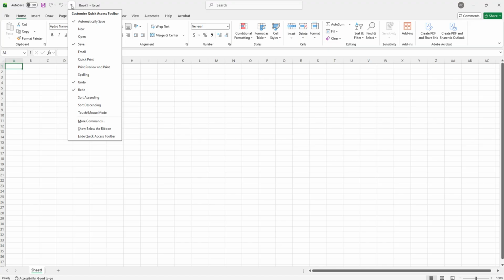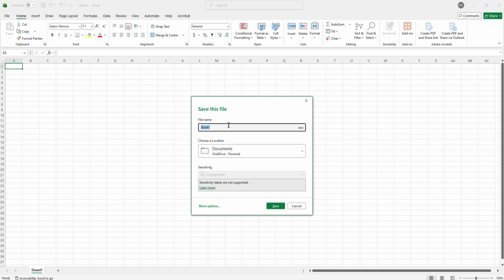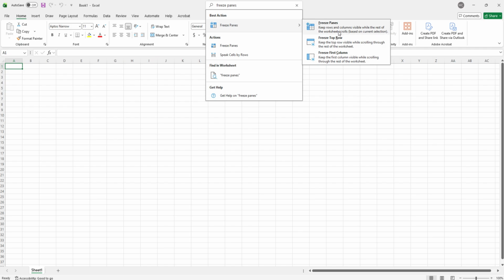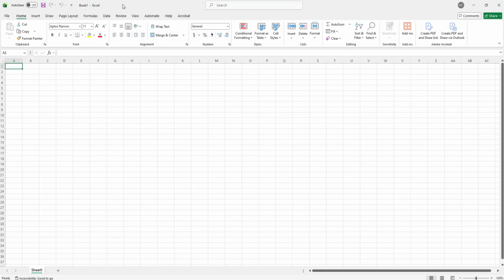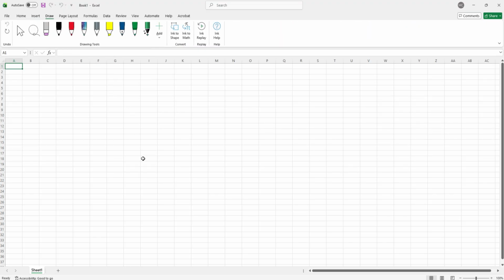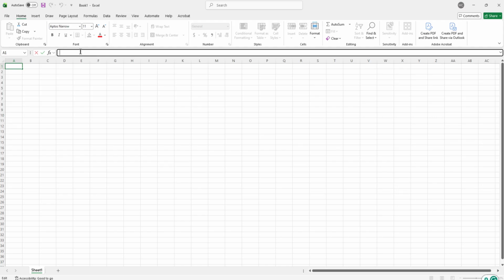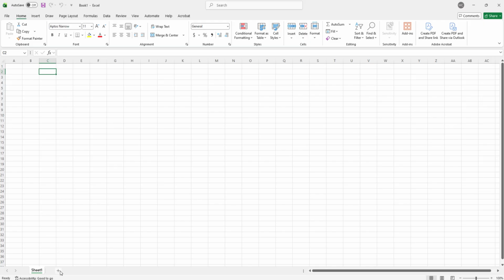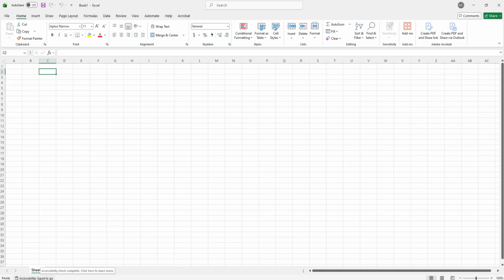Microsoft Excel Interface Explained (Beginner Tutorial) | Microsoft Excel Fundamentals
Learn how to navigate the Microsoft Excel interface in this easy, step-by-step beginner tutorial. In this Microsoft Excel Fundamentals lesson, I’ll break down the Excel interface so you can confidently understand where everything is and how to use it.

We’ll cover the ribbon, tabs, Quick Access Toolbar, worksheet area, rows, columns, and essential tools you’ll use every day. Mastering the Excel interface is the first step toward becoming efficient with spreadsheets for work, school, or personal use.

👉 In this video, you’ll learn:

- Overview of the Microsoft Excel interface
- How to use the ribbon and tabs
- What the Quick Access Toolbar does
- Tips for navigating Excel efficiently

This beginner-friendly guide is perfect for anyone new to Excel or looking to build a strong foundation in spreadsheet skills.